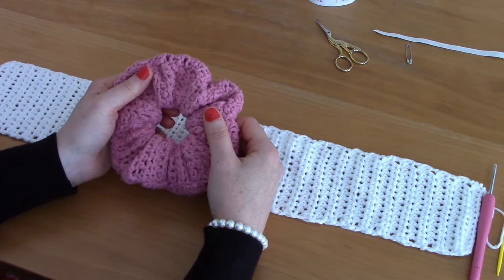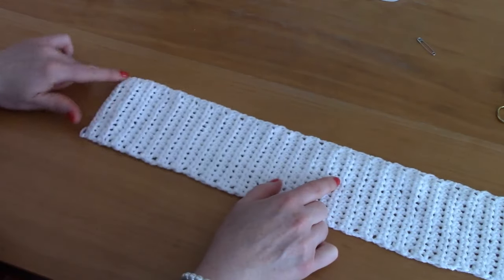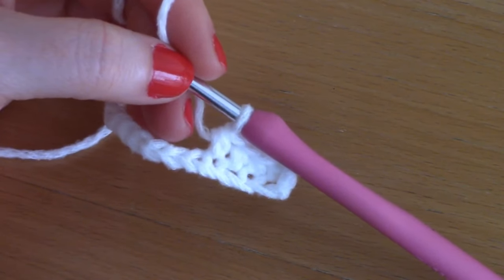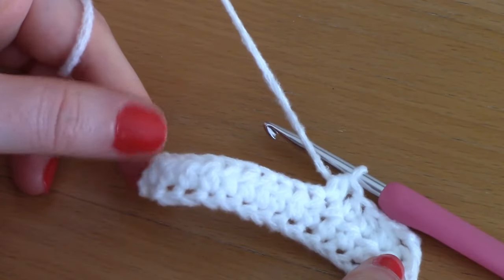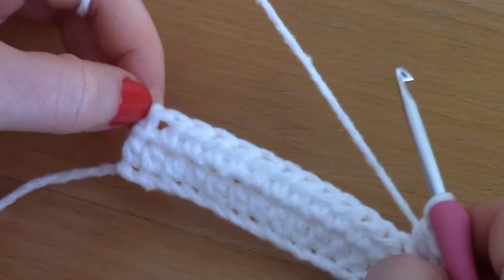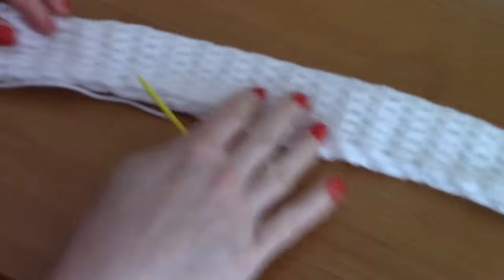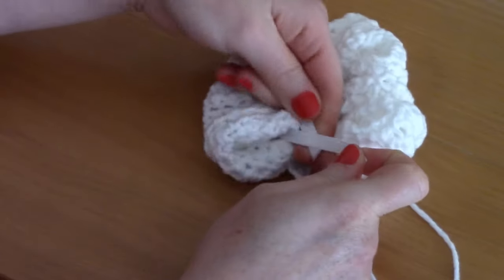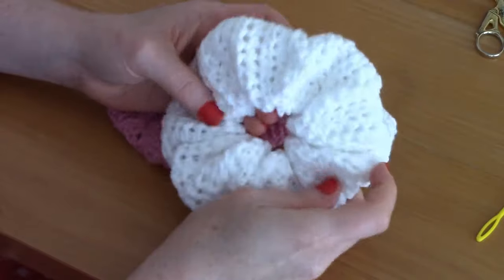CROCHET EASY SCRUNCHIE | DIY BEGINNER TUTORIAL FOR A FEMININE SCRUNCHIE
CROCHET EASY SCRUNCHIE | DIY BEGINNER TUTORIAL FOR A FEMININE SCRUNCHIE (Version 2 of a Scrunchie)

Hello everyone! Today I am bringing to you a crochet tutorial on how to crochet a very easy and quick scrunchie. This is my second version on how to crochet a simple and feminine scrunchie. It's a great project for beginners.

💖 You can purchase the ad free PDF pattern from my Etsy store

💖 You can purchase the ad free PDF pattern from my Ravelry store

For this project you will need :

1 skein of Lion Brand Feels Like Butta (shade Dusky Pink or White)
An 8” elastic piece
A 4 mm crochet hook
A tapestry needle
A pair of scissors
Safety Pin

Xoxo Selina.